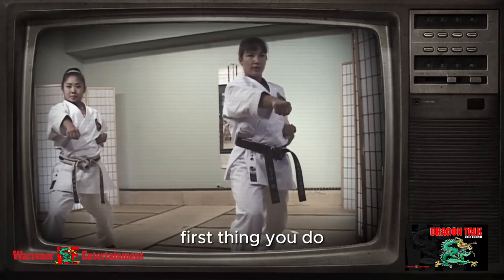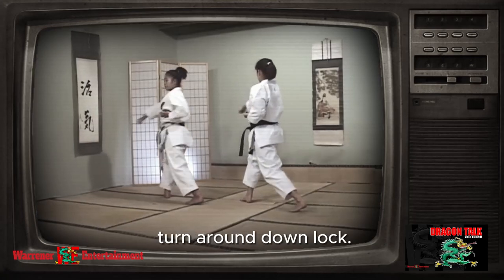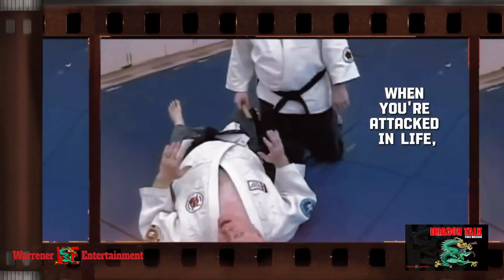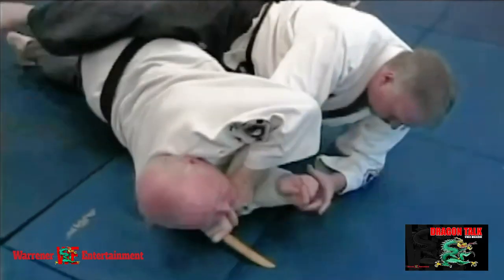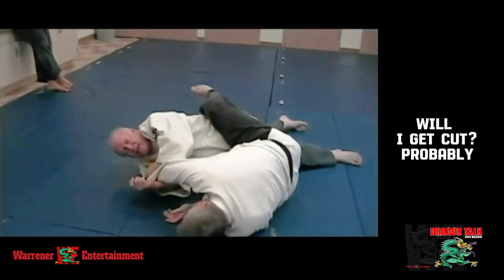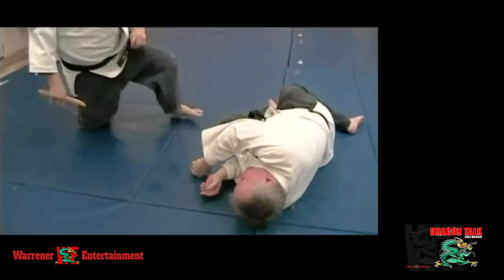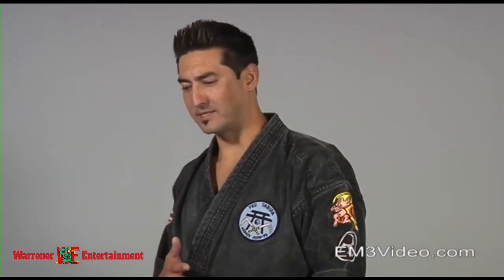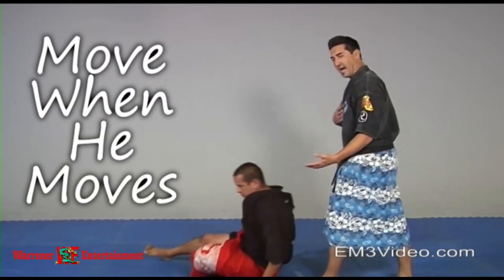Dragon Talk #3 April 1, 2024: How to Build New Skills in Different Martial Arts Without Doubts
This is the third of many video magazine presented by WarrenerEntertainment

Featuring:

Elisa Au - Karate Techniques 01:20

George Kirby -  Self Defence Techniques 02:52

Donn Draeger - facts about the legendary Martial Artist 04:55

Ted Tabura - Dirty Fighting 08:42

Also you will find a Special Surprise inside:
Take a look at the new movie trailer Produced and Directed by Jalal Merhi. 07:14

"An aging retired fighter has to get back to the ring in order to save a young student."
Starring Billy Blanks, David Yeung (Bolo Jr), Al Sapienza,
Produced and Directed by Jalal Merhi.

Also check out one of the most ambitious projects of "Warrener Entertainment" - Gichin Funakoshi books collection. It’s his 9 original books, translated and republished by Warrener Entertainment in different languages (English, Spanish, Portuguese, French, German and Hindu)

All printed copies are limited edition (only 1500 copies each) with stamps and certificates like in old Japanese style that are showing the exact number of each copy. Basically it is a republish of everything what Gichin Funakoshi ever wrote. Warrener Entertainment translated and republished all those books for you. So now it is first time ever available, for example, for Portuguese readers or Spanish speaking people in their own language, not only in Japanese.

4 books of this collection are already available on our website.

Highly recommend also for you to check out special offers from our partner and friend "MASTERS Magazine":

Dirty Fighting - 7 DVD Set SPECIAL 40%OFF by Grandmaster Ted Tabura